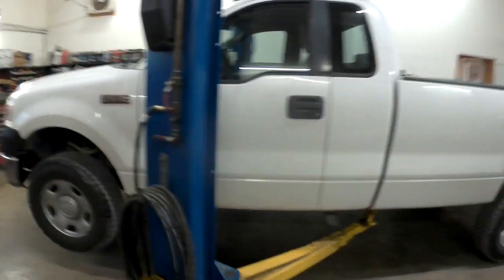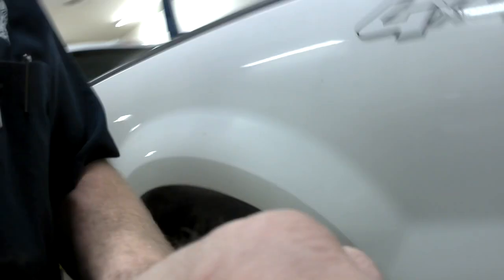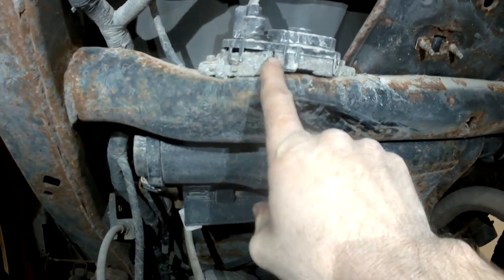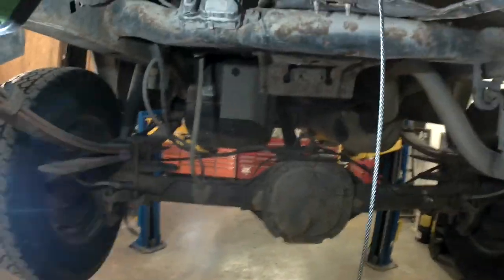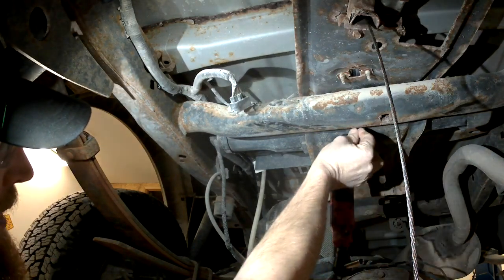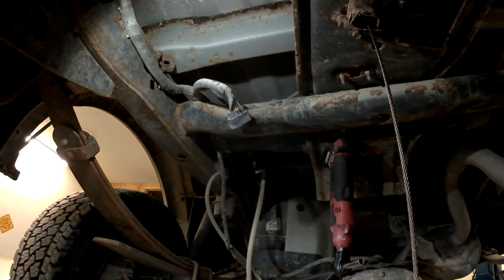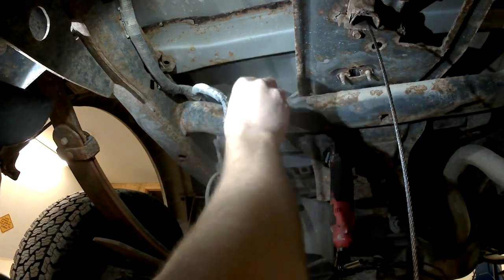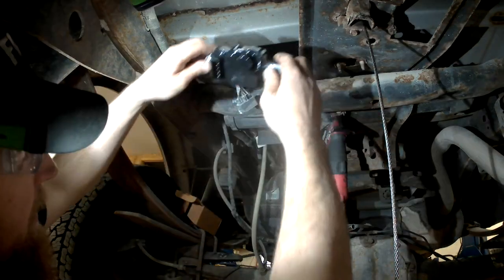Diagnosing and Replacing a2007 Ford F 150 Fuel Pump Driver Module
If you have a Ford F-150 and the fuel pump in not running before you diagnose it as a faulty fuel pump make sure that you check the fuel pump driver module. Ford started using the driver module in 2004 when they went to a returnless fuel system. The driver module varies the speed of the fuel pump to maintain the correct pressure in the fuel rail eliminating the need for a pressure regulator or return line. The driver modules have a aluminum case which has been prone to corrode apart when mounted to the frame or crossmember at the rear of the truck. You can save yourself a lot of diagnostic time by inspecting the module before doing any other fuel pump related diagnosis. Check out this video to see why.